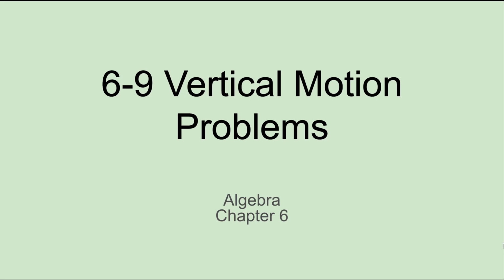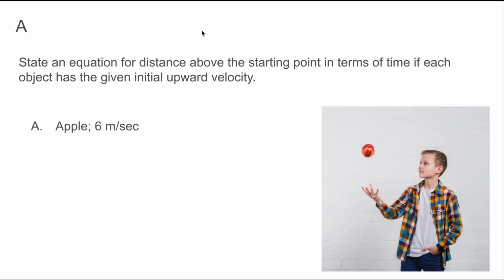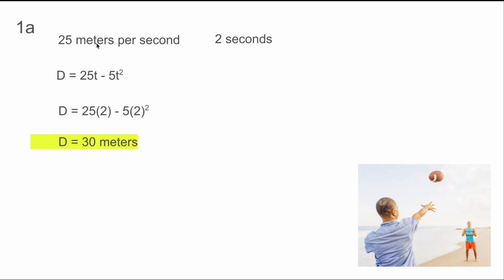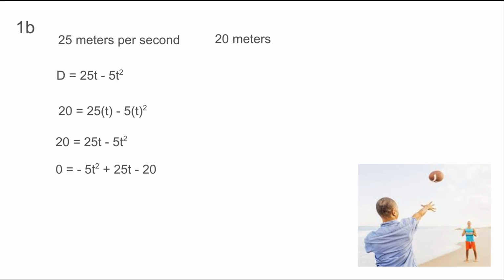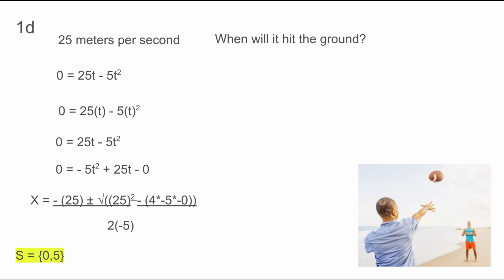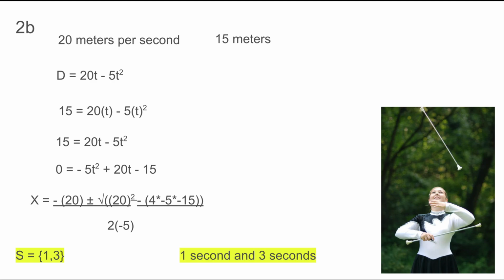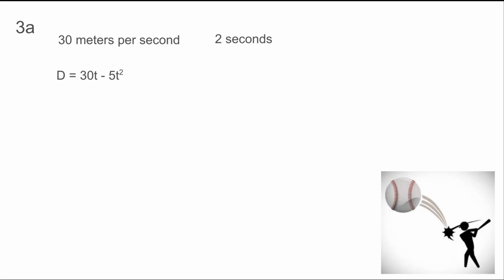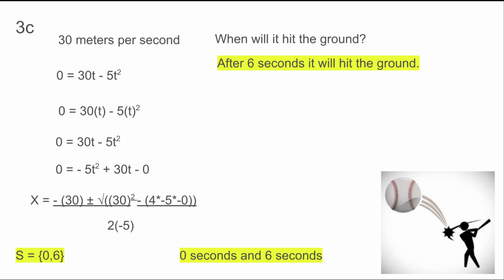6-9 Video Lesson